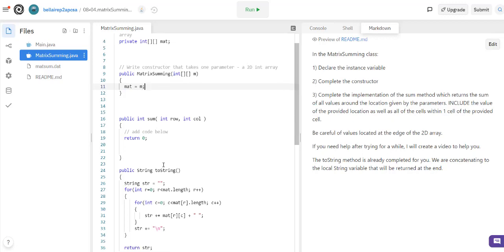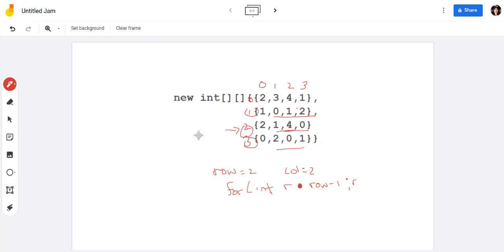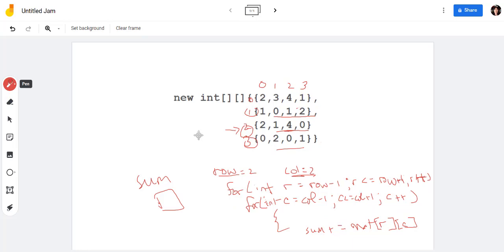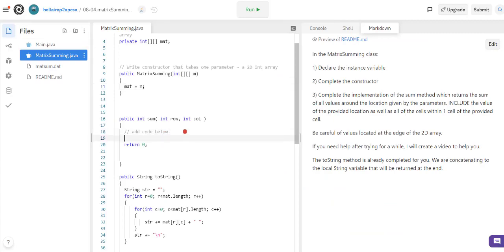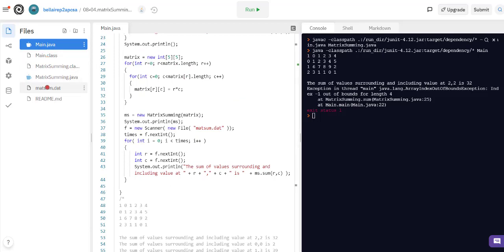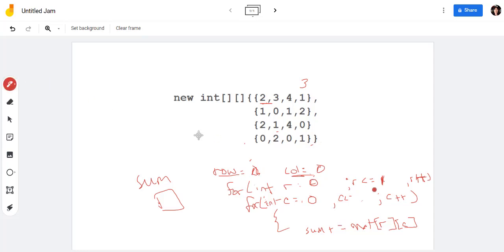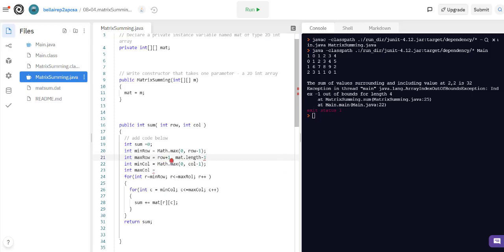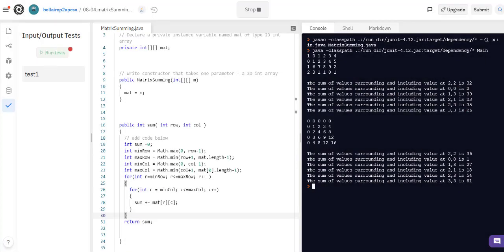Repl it 08 04 matrixSumming help video